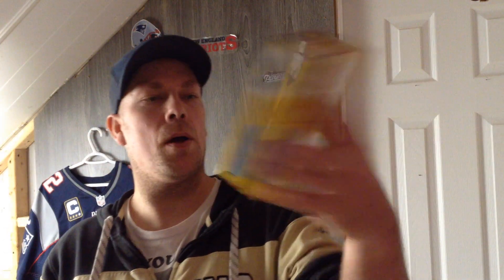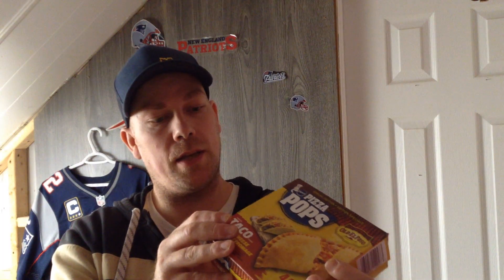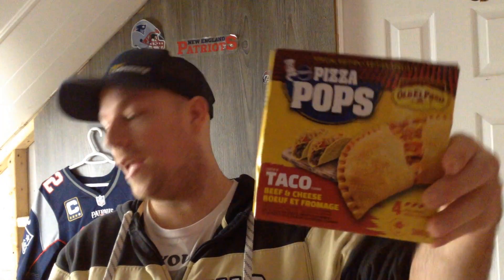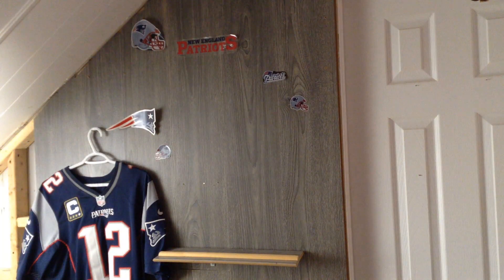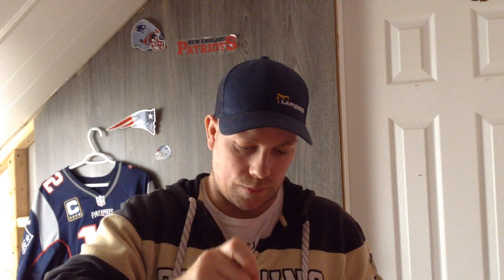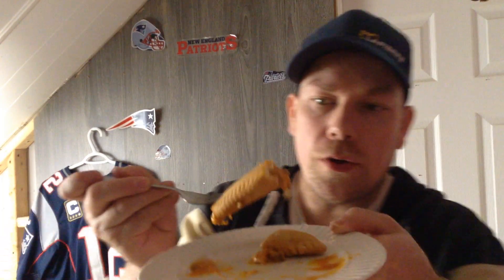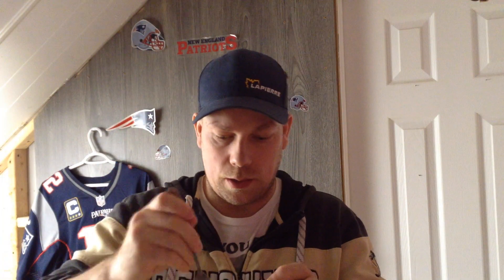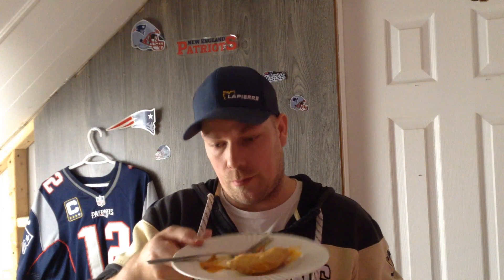New Special Edition Pillsbury Pizza Pop , Beef, Cheese Taco Flavor Food Taste and ranking